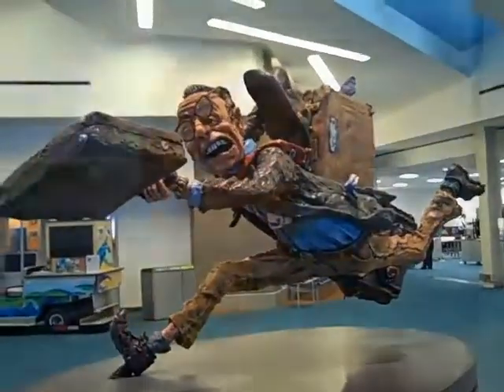Airport things Roatan just doesn't have...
AIrport things you take for granted when you live on a tiny tropical island.